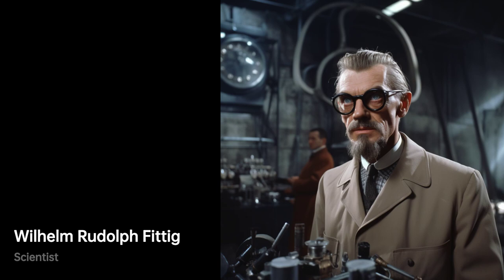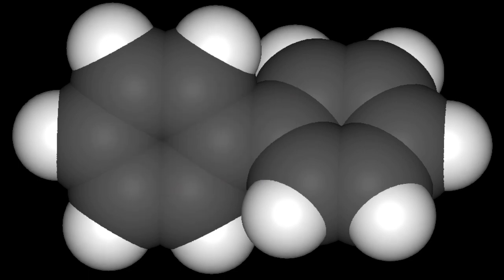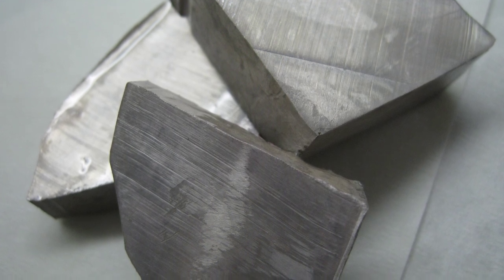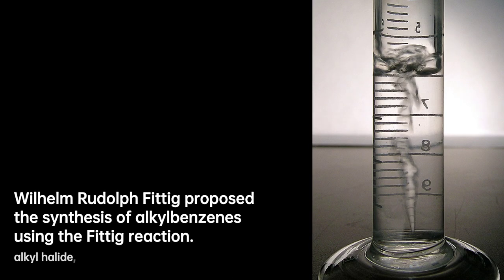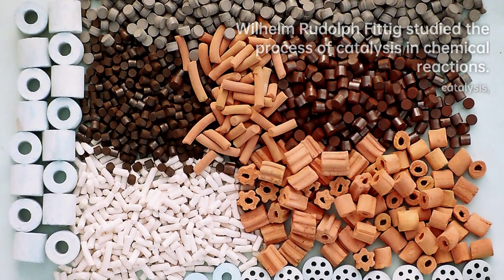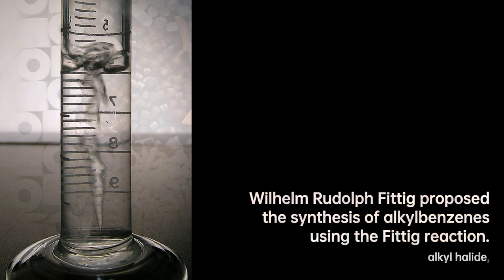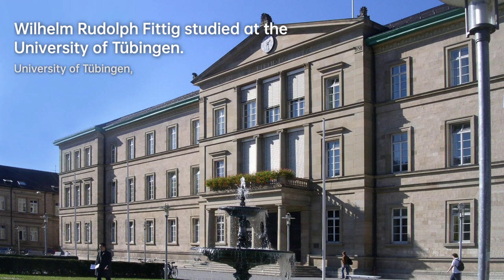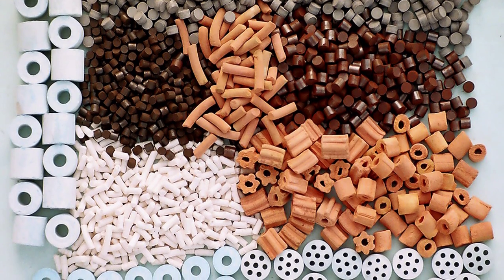Wilhelm Rudolph Fittig: Master of Organic Chemistry | Scientist Biography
Wilhelm Rudolph Fittig was a German chemist. He discovered the pinacol coupling reaction, mesitylene, diacetyl and biphenyl. Fittig studied the action of sodium on ketones and hydrocarbons. He discovered the Fittig reaction or Wurtz–Fittig reaction for the synthesis of alkylbenzenes, he proposed a diketone structure for benzoquinone and isolated phenanthrene from coal tar. He discovered and synthesized the first lactones and investigated structures of piperine naphthalene and fluorene.